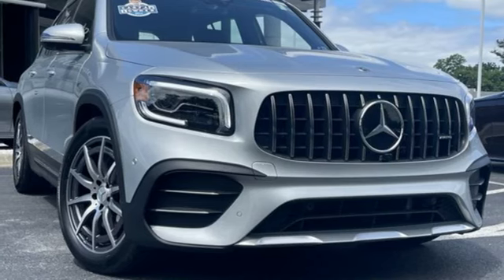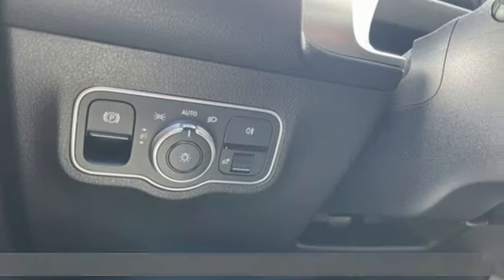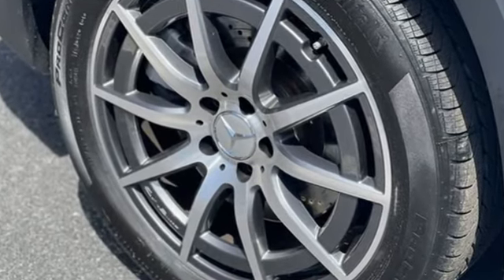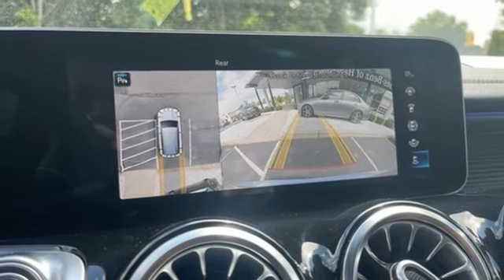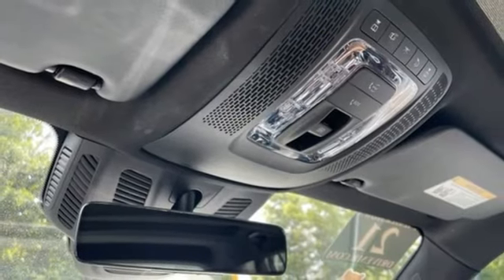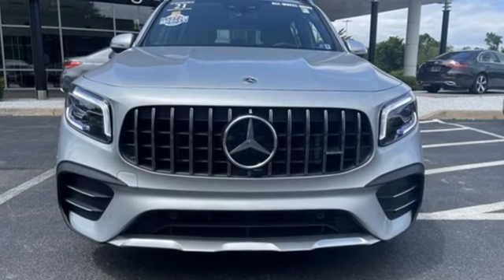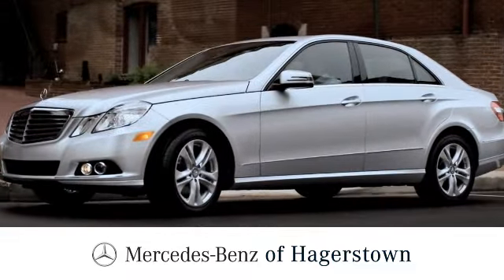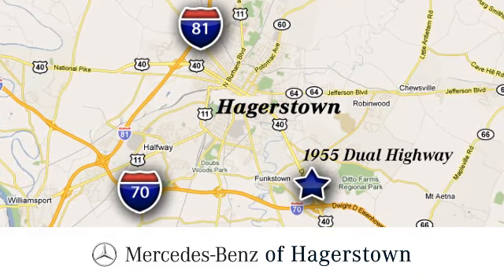Certified 2021 Mercedes-Benz GLB Martinsburg, WV Hagerstown, MD M9045A - SOLD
Year: 2021
Make: Mercedes-Benz
Model: GLB
Trim: AMG GLB 35 4MATIC SUV
Engine: 4 2.0 L
Transmission: Automatic
Color: Iridium Silver Metallic
Interior: Bahia Brown Leather
Mileage: 47456
Stock #: M9045A
VIN: W1N4M5BB6MW146917
Delivers 26 Highway MPG and 21 City MPG! This Mercedes-Benz GLB delivers a Intercooled Turbo Premium Unleaded I-4 2.0 L/121 engine powering this Automatic transmission. Window Grid Antenna, Wheels: 19 AMG Twin 5-Spoke, Voice Activated Dual Zone Front Automatic Air Conditioning.* This Mercedes-Benz GLB Features the Following Options *Turn-By-Turn Navigation Directions, Trunk/Hatch Auto-Latch, Trip Computer, Transmission: 8-Speed AMG SPEEDSHIFT DCT Automatic -inc: shift paddles and DYNAMIC SELECT, Tires: 235/50R19, Tire Specific Low Tire Pressure Warning, Strut Front Suspension w/Coil Springs, Sport Nappa Leather/Metal-Look Steering Wheel, Sport Bucket Front Seats, Smartphone Integration.*Visit our **Contact us: Fill out the contact form or call us at OR visit our website for Express Purchase or Express Test Drive.

Address:
1955 Dual Highway